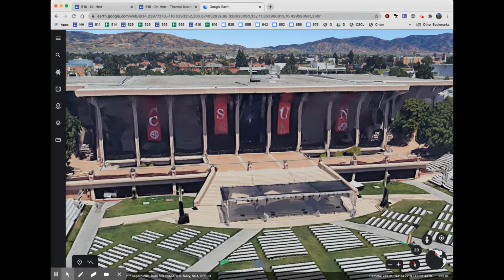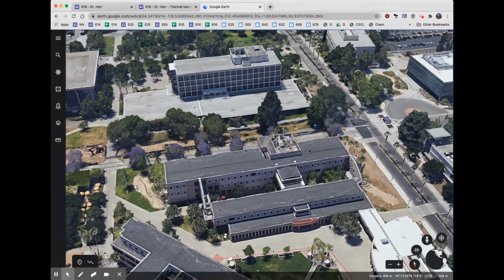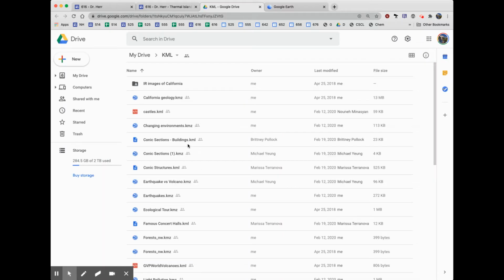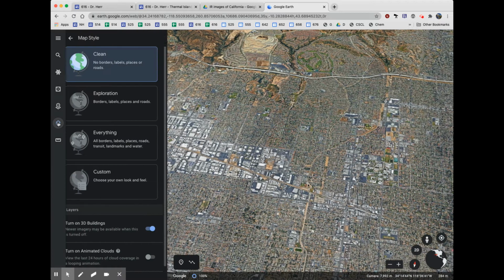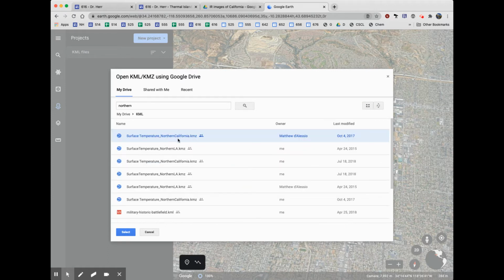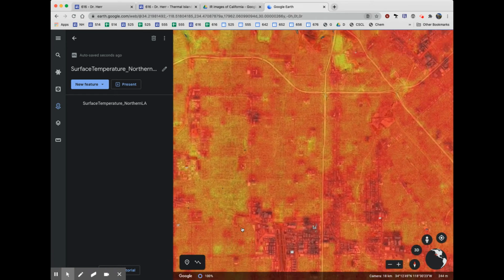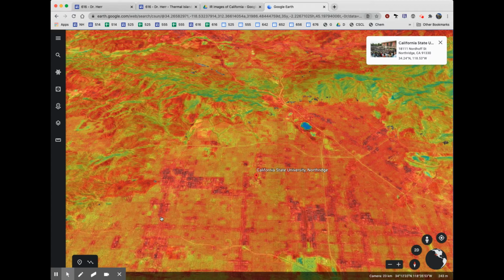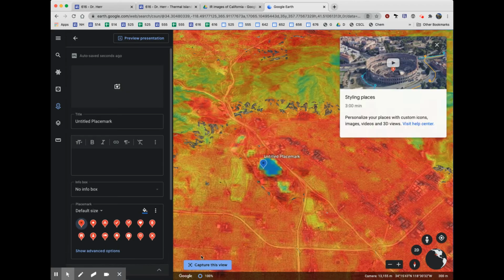Google Earth KML projects